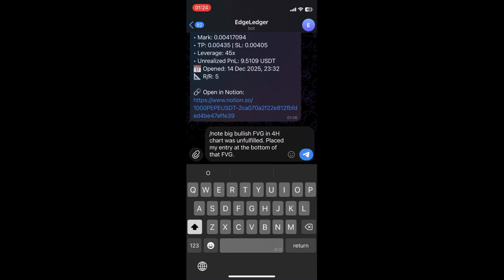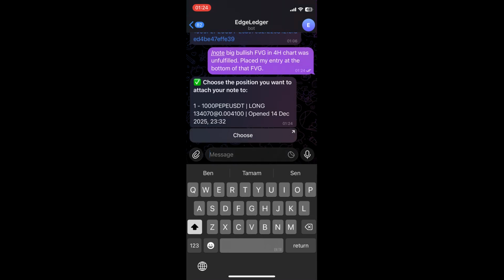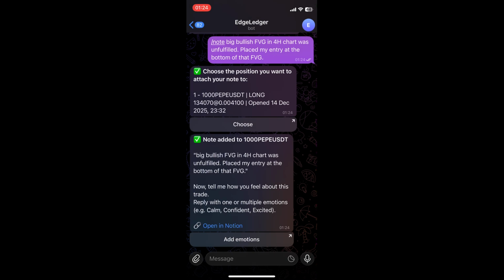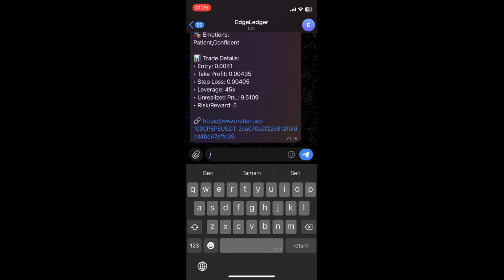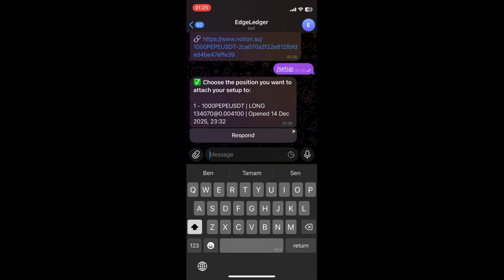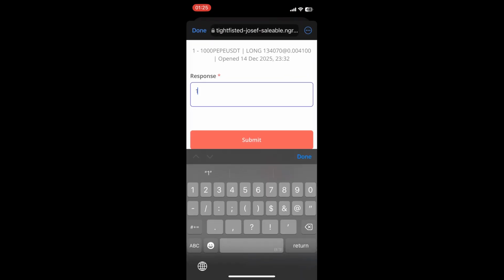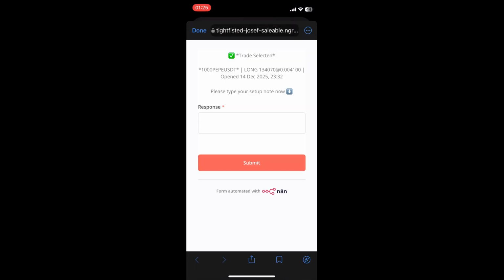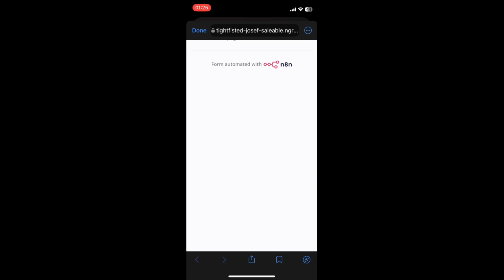EdgeledgerV1 : Live Trade Journaling with Notes, Emotions & Setup (Telegram Assistant)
This video shows how EdgeLedger handles journaling while a trade is open, directly from Telegram.

Using simple commands, notes are added to a live position, followed by emotion tracking and setup logging.
Each step is interactive and conversational — no dashboards, no forms.

What’s demonstrated:

Adding trade notes via /note

Capturing emotions immediately after reasoning

Logging trade setups with multi-select support

Clean confirmations and instant sync to Notion

This is how journaling stays consistent, even during fast market conditions.

📘 EdgeLedger automatically stores all your data in your private Notion workspace.